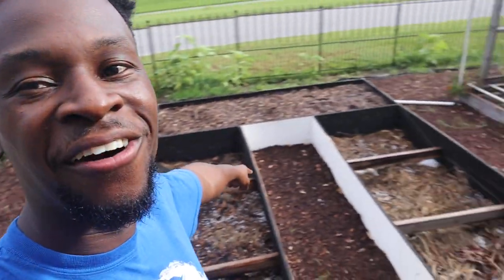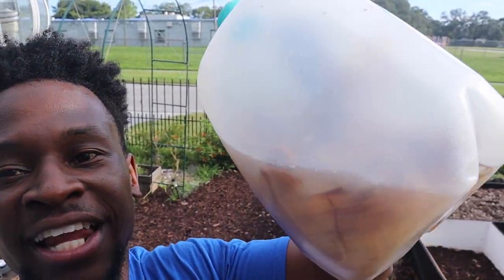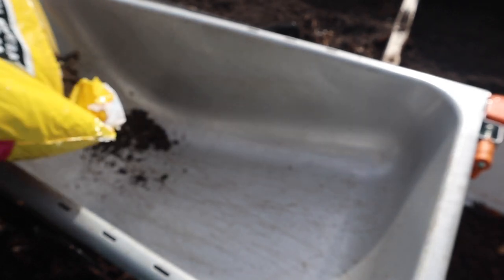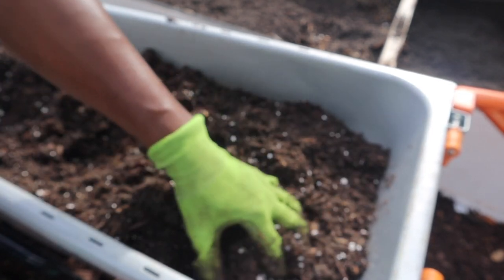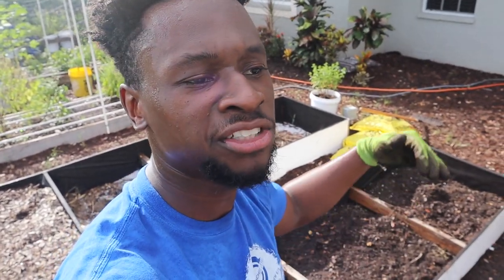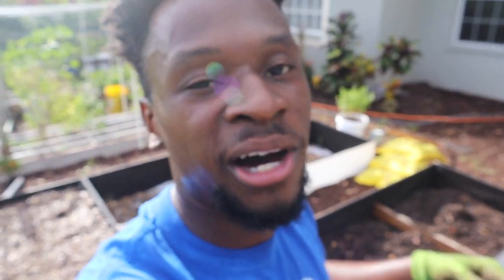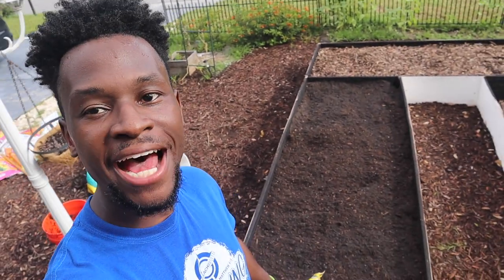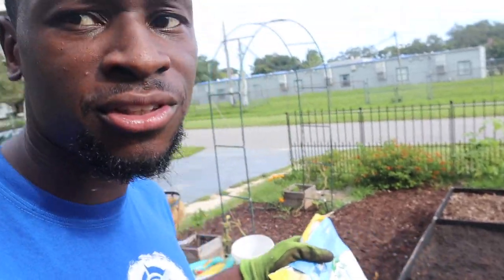TOP TIPS HOW TO GROW A TON OF TOMATOES, BELL PEPPERS AND OTHER FLOWERING PLANTS WITH THE RIGHT SOIL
Best soil for Tomatoes, Bell Pepper, Sweet Peppers or any kind of peppers which are flowering plants! I know this will help you out and if you don't think so.. Watch how it grows my plants I plant in this bed!!

Sustane Fertilizer
Blood Meal Fertilizer
Coco Coir

15 Tomato Tips for a Successful Tomato Garden: From Container Mix to Epsom Salt & A Bonus Tip

5 TIPS How to Grow a TON of TOMATOES in One Long Raised Garden Bed Trellis